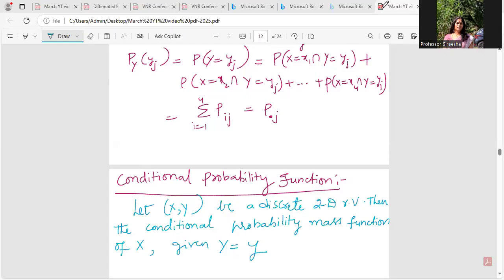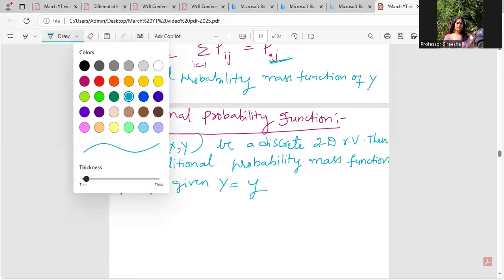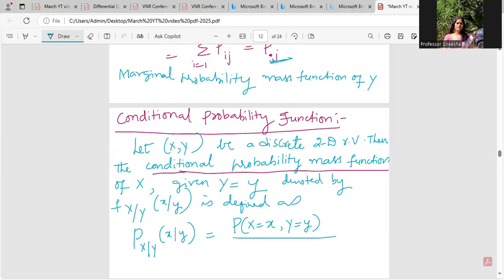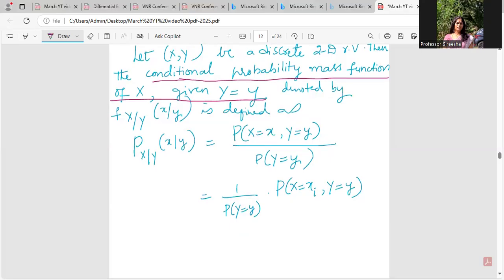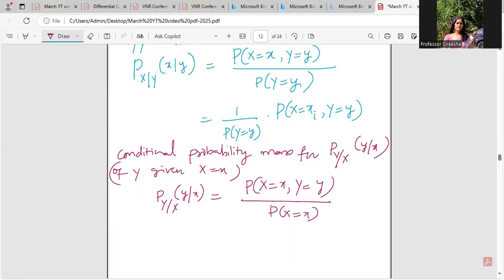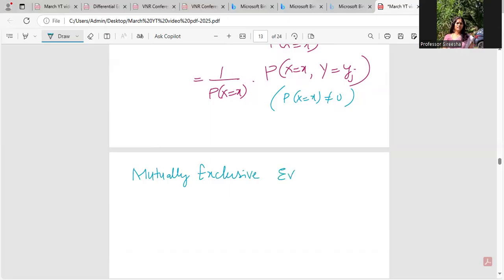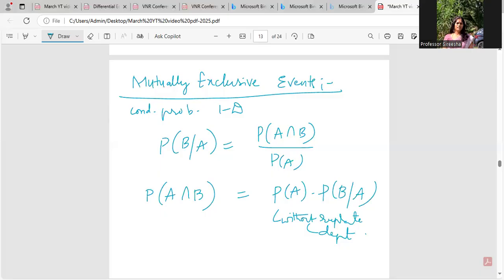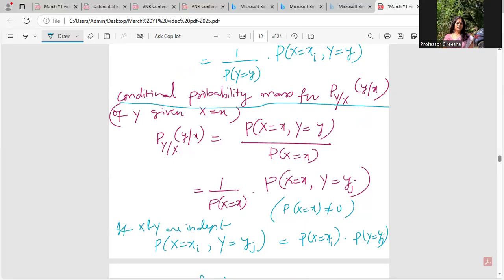Conditional Probability Function of 2D random variables-Probability